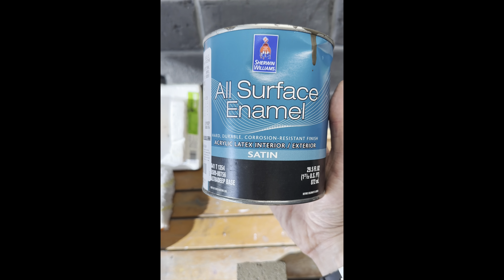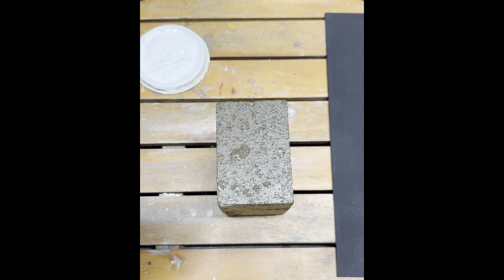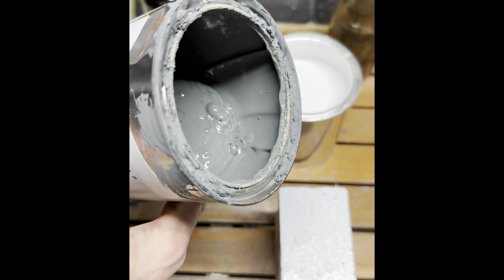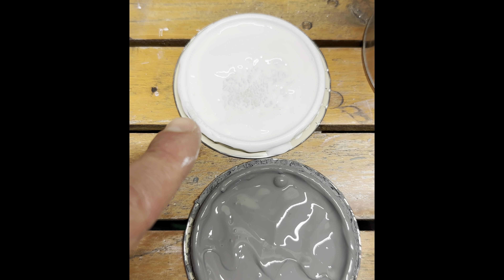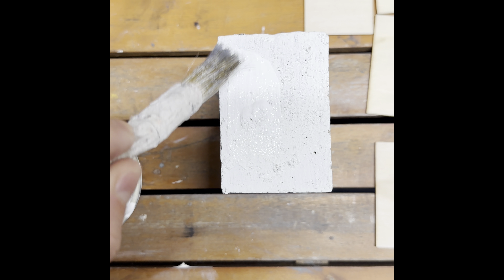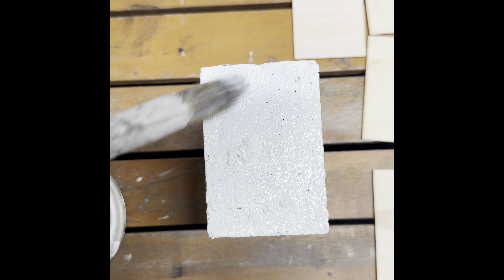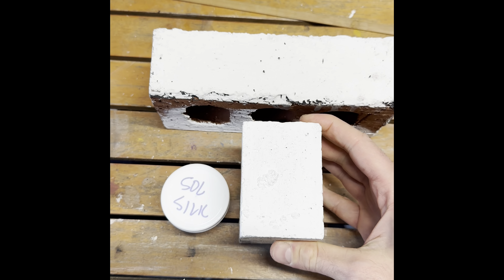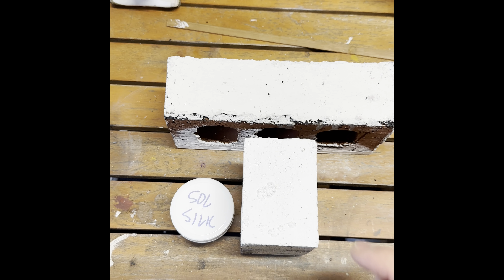Can you Brick Stain over painted brick?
In this video, we showcase our new product, Sol-Silicate, a potassium silicate Masonry stain specially designed for application on existing painted surfaces. Compatible with any latex acrylic paint (excluding elastomeric), Sol-Silicate demonstrates remarkable adhesion in our video demonstration.

I demonstrate the application using a premium Sherwin-Williams exterior paint known for its high resin content, resulting in a thicker consistency. The video illustrates how our product effectively bonds to the existing paint, offering a solution that prevents flaking or chipping.

Sol-Silicate proves versatile for both interior and exterior use. To apply it indoors and secure adhesion to your drywall, simply use an acrylic-based primer. Outdoors, our potassium silicate masonry stain is the ideal choice. The key ingredient in this product acts like a powerful adhesive, akin to gorilla glue, ensuring a secure bond with previously painted surfaces.

This innovative solution stands out from traditional masonry stains, which typically require solidification into the cavities of unpainted surfaces. For clients with previously painted surfaces, Sol-Silicate provides an eco-friendly, UV-protected, and breathable option, expanding their choices for a durable and aesthetically pleasing finish.